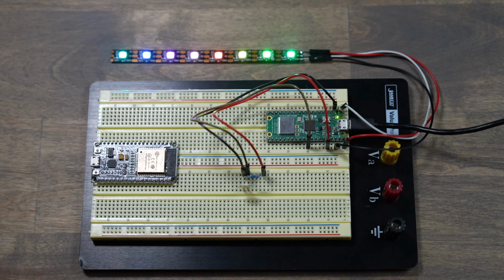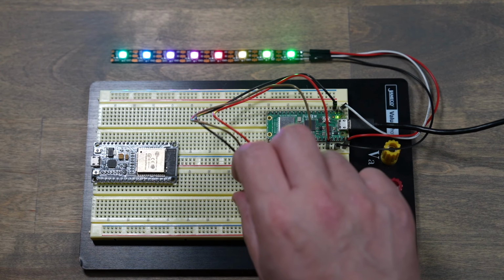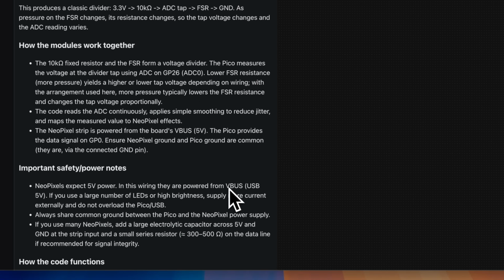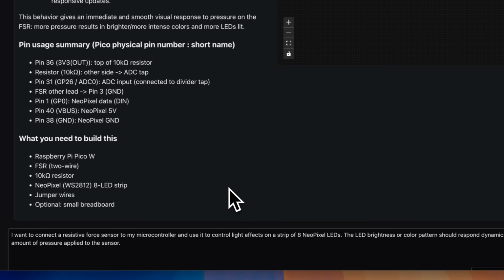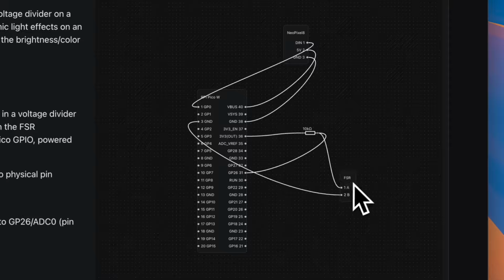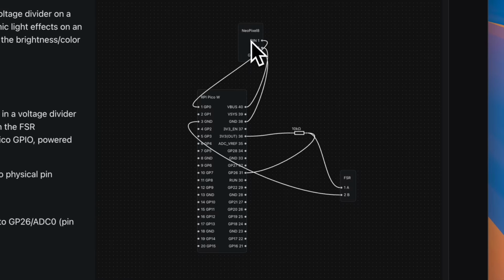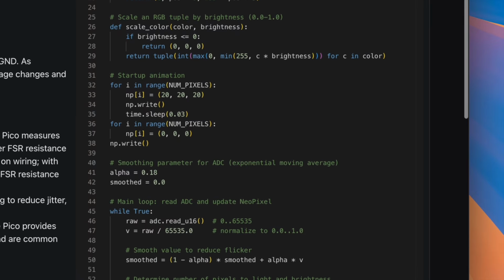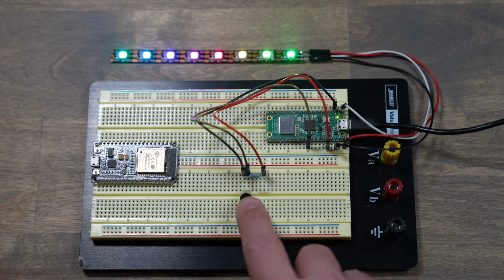Your Touch Controls the Lights - Built in Minutes with AI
In this project, I connected a resistive force sensor to control a strip of 8 NeoPixel LEDs.
When no pressure is applied, the LEDs shine bright - and as I press the sensor, they fade out smoothly.

The entire setup - wiring diagram and MicroPython code - was created with the help of AI using embedible.io

💡 Hardware used:
- Microcontroller (Raspberry Pi Pico W or ESP32)
- FSR (Force-Sensitive Resistor)
- 8 NeoPixel LED strip
- 10 kΩ resistor

🧠 How it works:
The FSR acts as a variable resistor. The microcontroller reads analog values and maps them to LED brightness. The more force you apply, the dimmer the lights get.

✨ What you’ll learn:
- How to use a resistive force sensor with microcontrollers
- How to map analog readings to LED brightness
- How to prototype electronics faster using AI